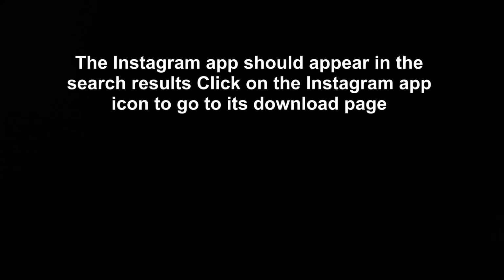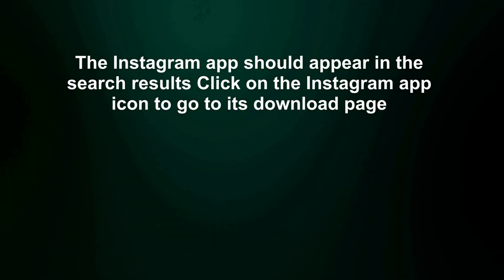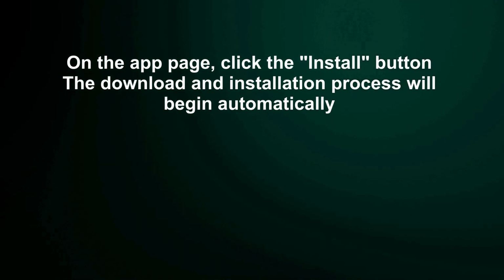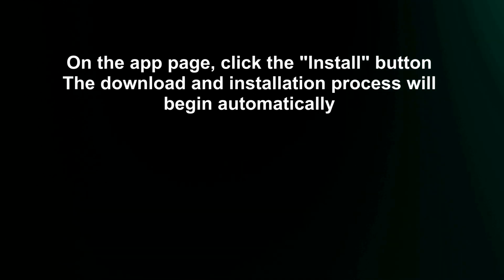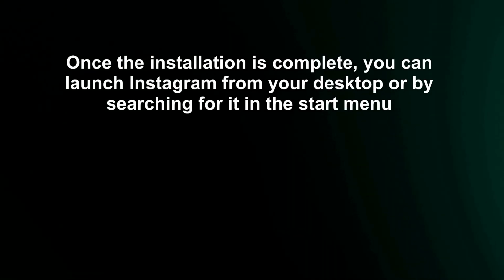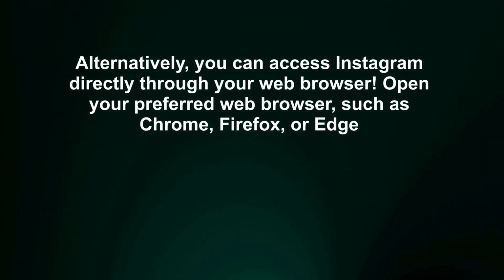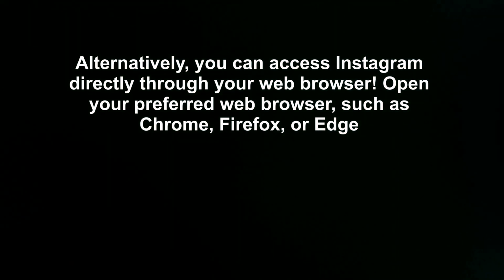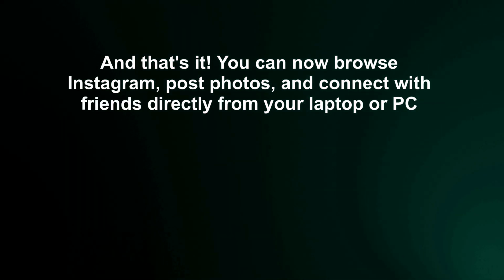How To Install Instagram On Laptop & Pc - UPDATED!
How To Install Instagram On Laptop & Pc: Access Instagram on your laptop or PC! This guide explains how to install the Instagram app on your Windows PC or access Instagram via your web browser. Enjoy a larger screen for browsing, posting, and connecting with your friends.

00:00 Intro
00:08 Install Instagram App for Windows
00:28 Open Microsoft Store
00:38 Search Instagram in Microsoft Store
00:53 Install Instagram App
01:03 Launch Instagram
01:10 Access Instagram Through Web Browser
01:23 Instagram Login
01:32 Instagram Feed on Browser